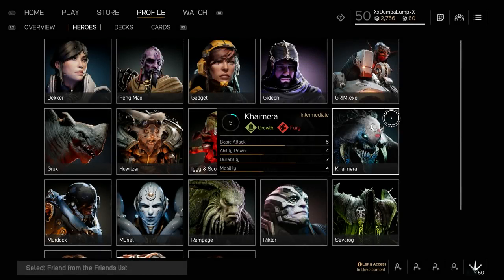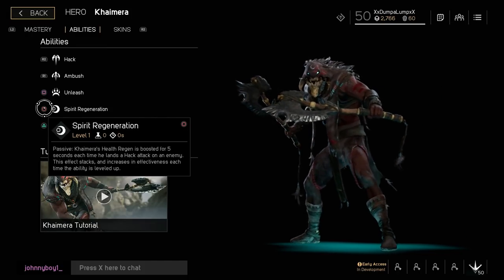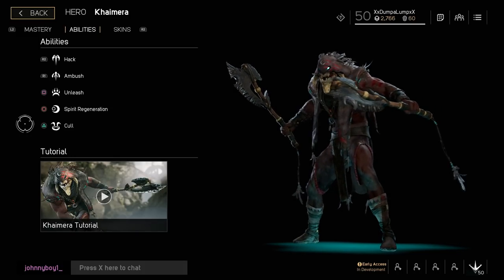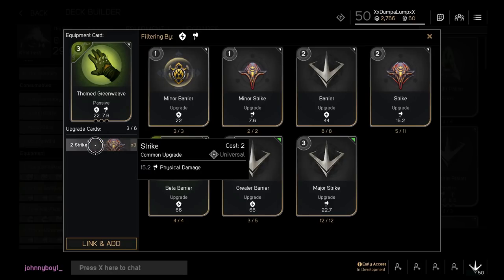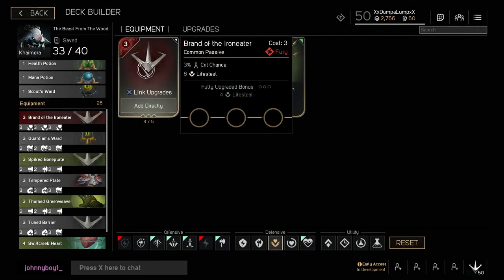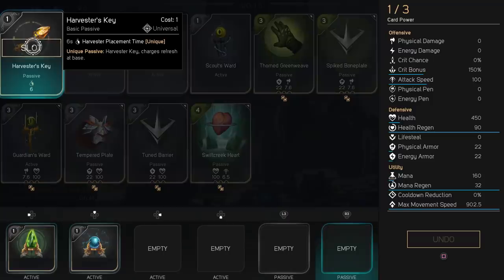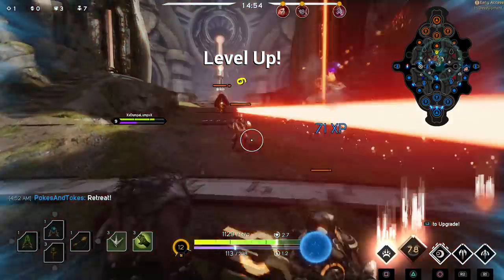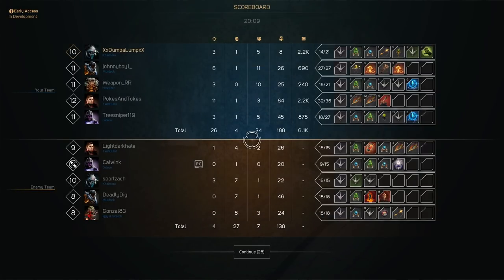Paragon - Khaimera Deck Build And Guide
This is a video guide and deck build for the hero Khaimera in Paragon here on the ps4 and pc, we will be going over a bruiser deck build as well as his abilities and a video guide to better help you understand how I play the hero Khaimera
Deck build - 1x Warlord Prime The Centurion, health potion, mana potion, scouts ward and harvester key.
Guardians ward 3x Health
Spiked boneplate 3x Strike
Throned greenweave 3xStrike
Swiftcreek Heart 2x Kinetic 1x minor Kinetic
Tempered plate 2x greater guard 1x Greater health
Tuned Barrier 2x greater barrier 1x Greater health